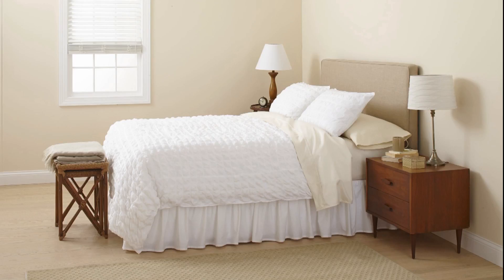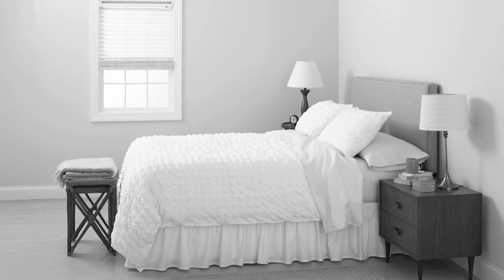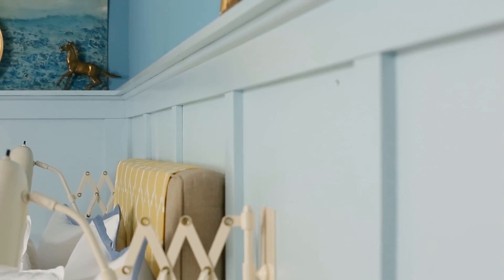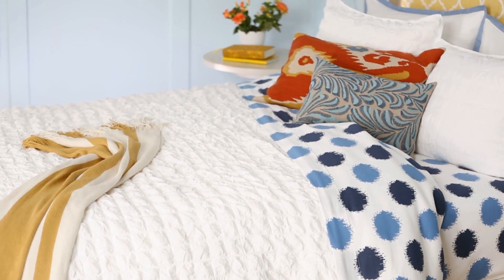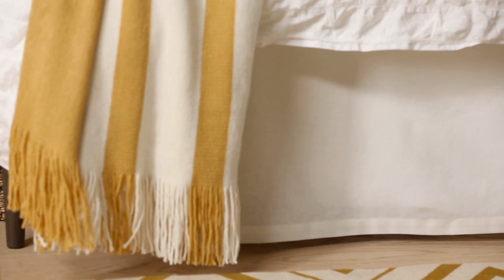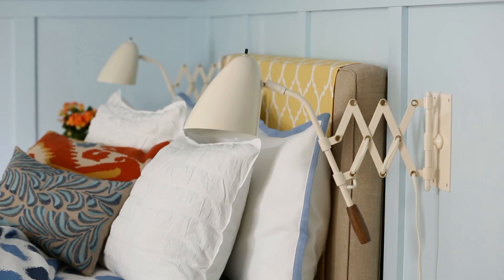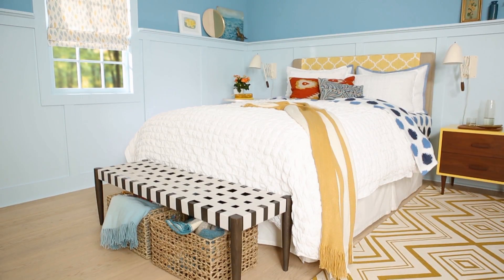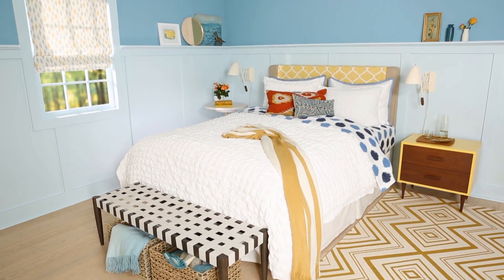Before-and-After Bedroom Makeover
Boring and beige, this bedroom needed a style and color makeover. A decorating transformation that kept the good and brought in the better achieved just that.